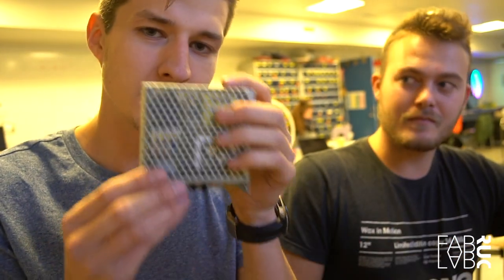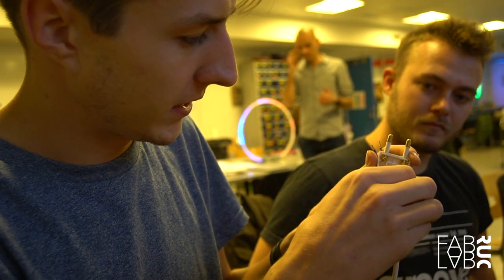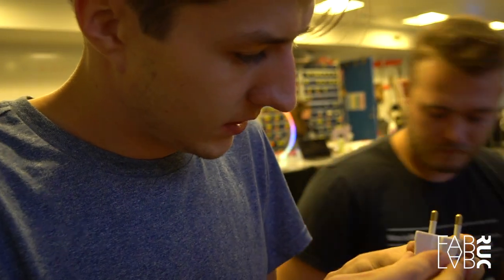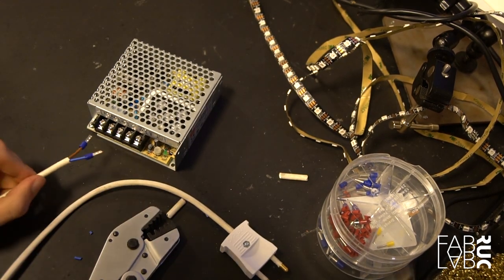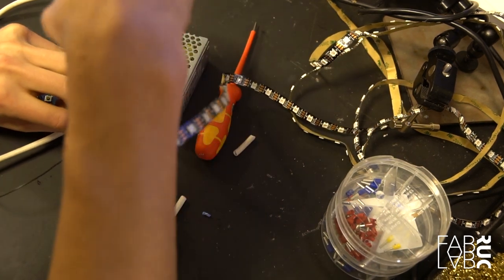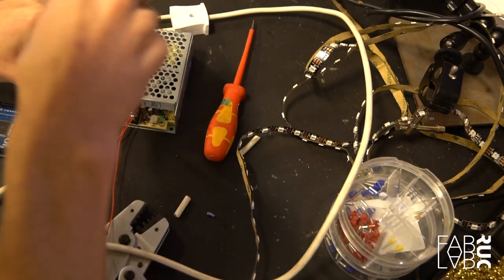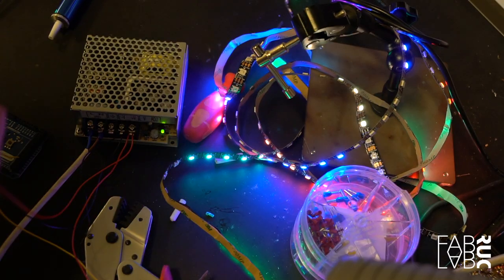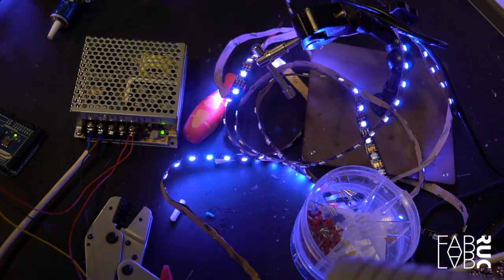Powering your neopixels.